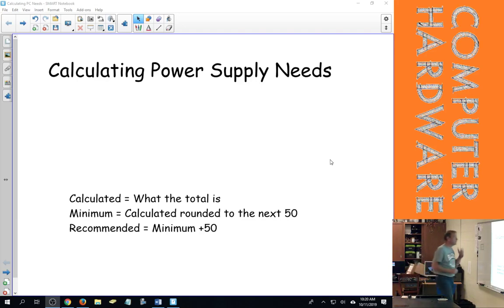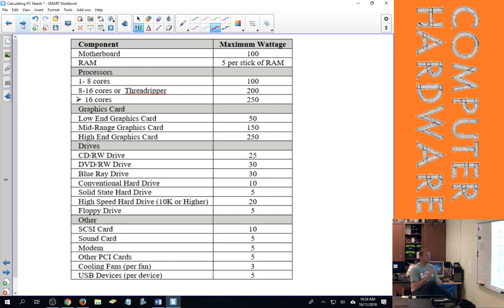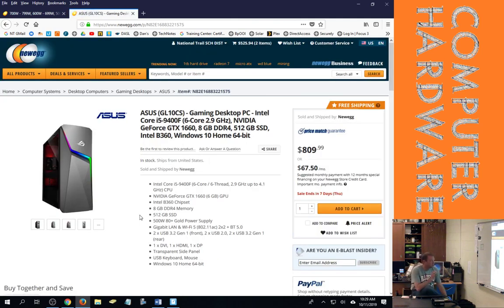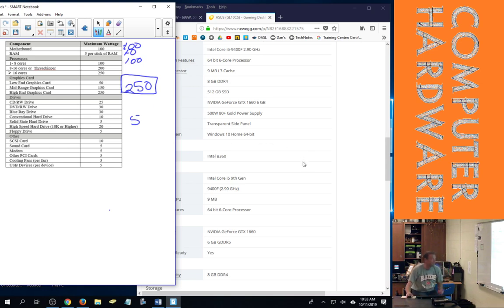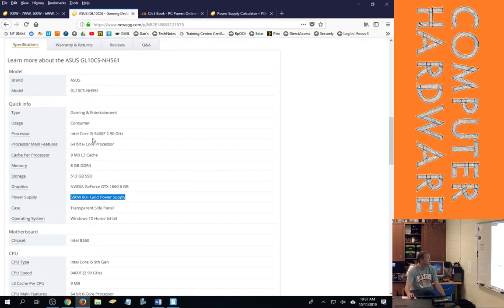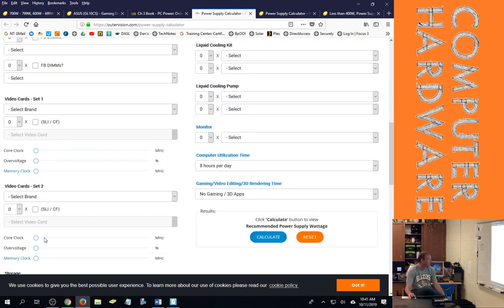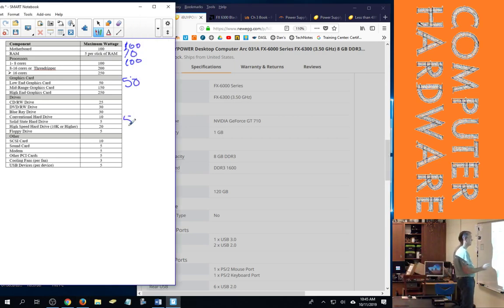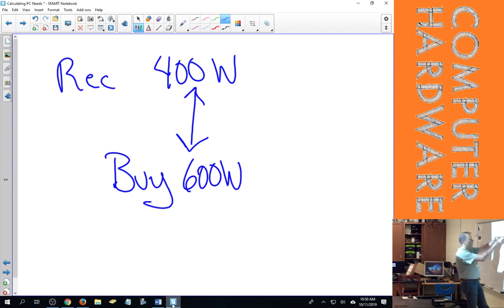Calculating PC PSU Wattage Requirements